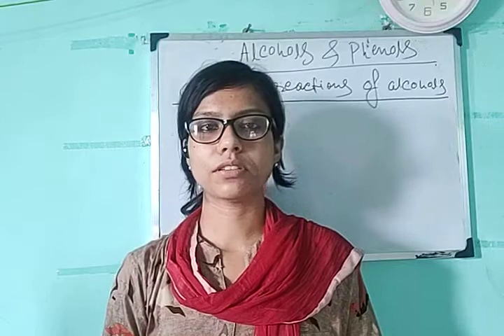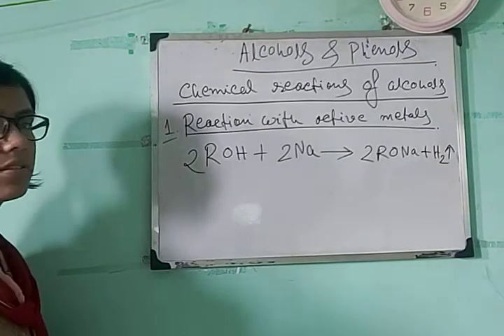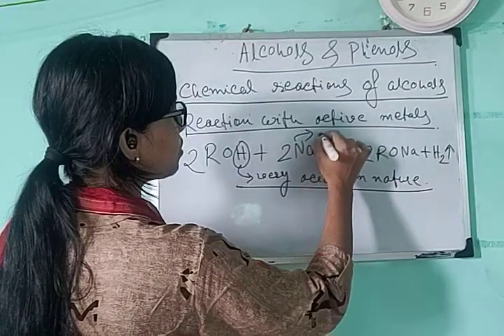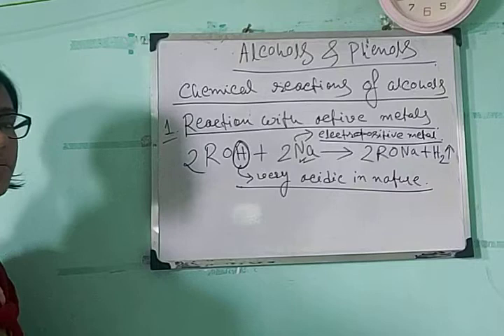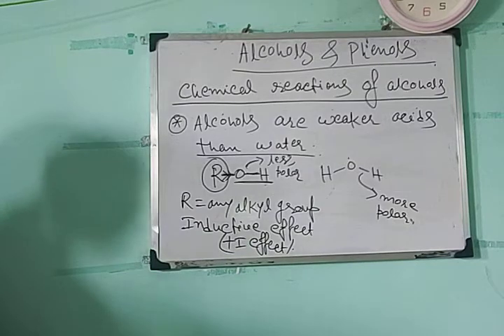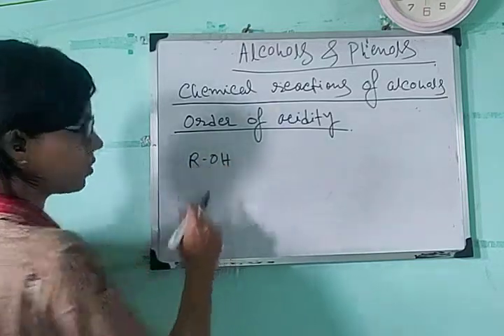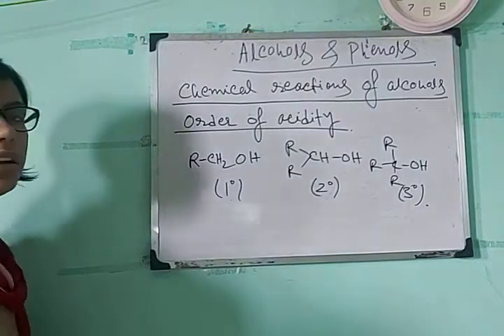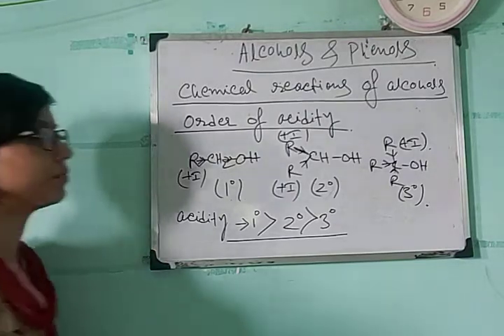Class 12, Chemistry , Alcohol phenols , Part-5(2021)